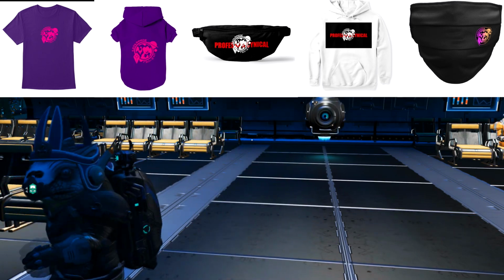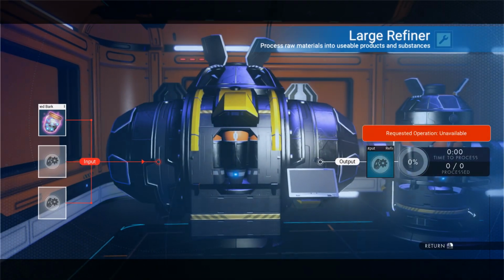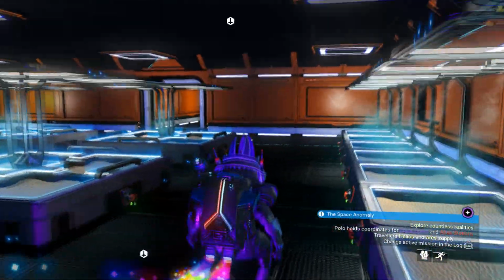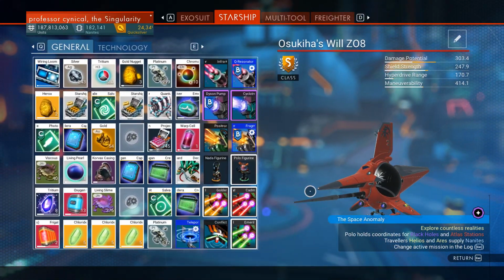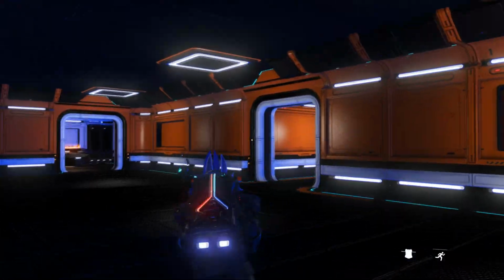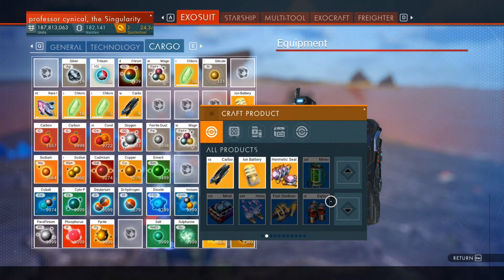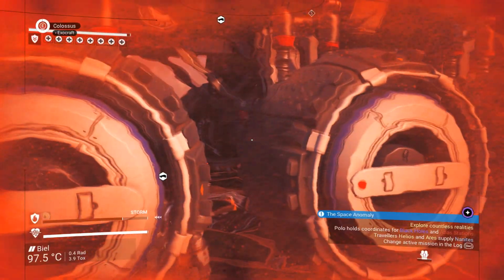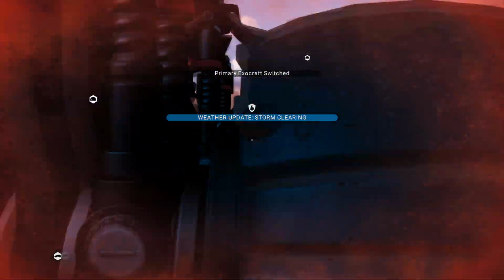No Man's Sky 2.62 All Updated Duplication Glitches